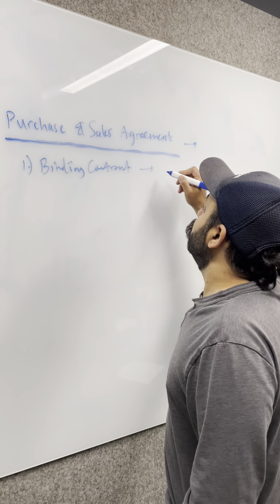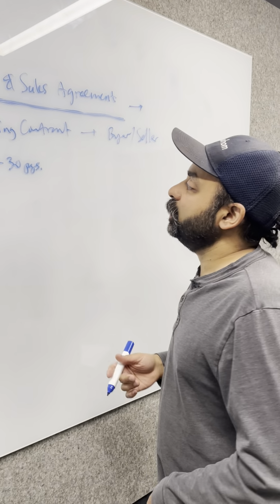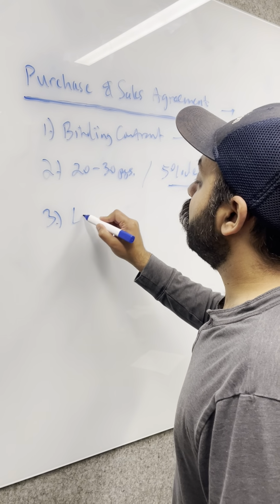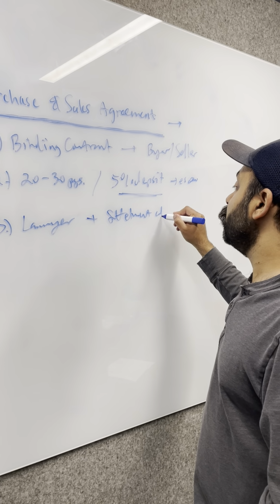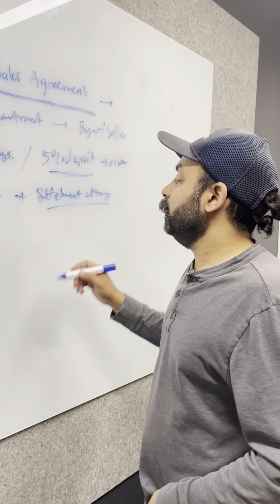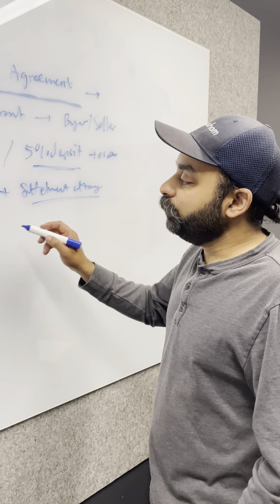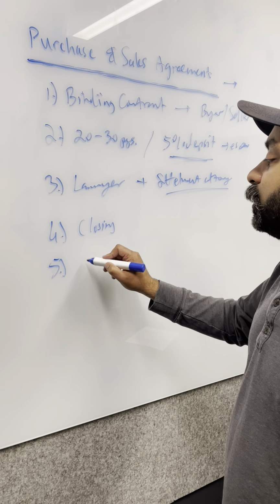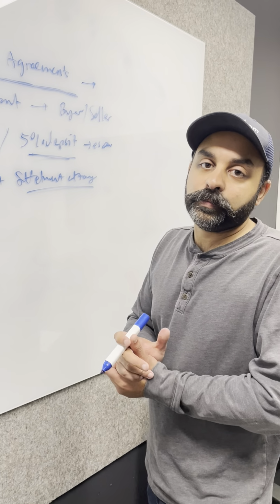What Is a Purchase And Sales Agreement?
The Purchase and Sales Agreement (P&S) is a binding contract that is negotiated between the buyer and seller's attorney.

The P&S includes the who, what, when, and where you are buying.

The P&S typically includes a 5% of the home purchase price deposit that will be needed at the time of signing.